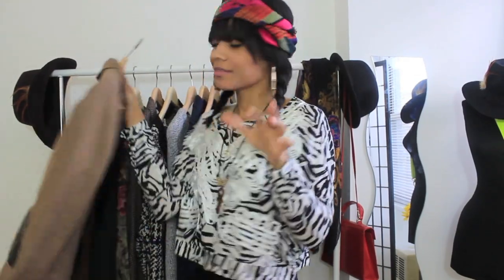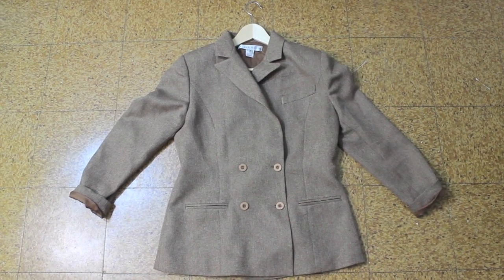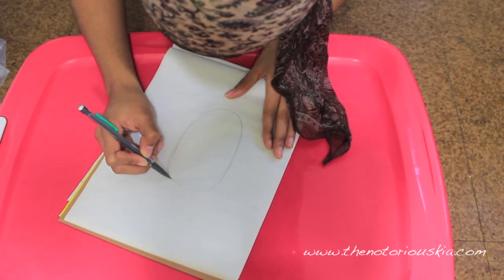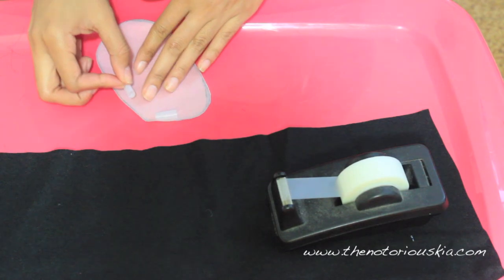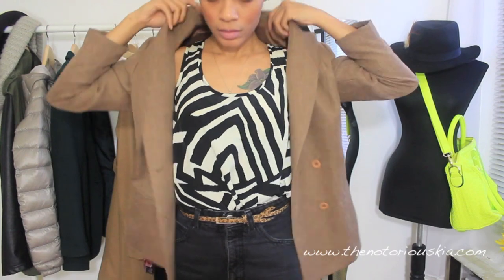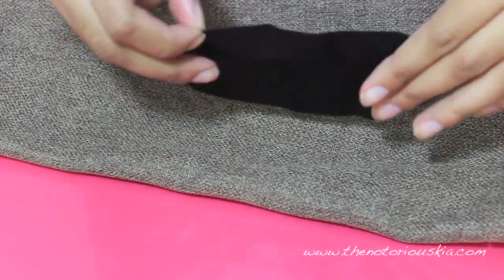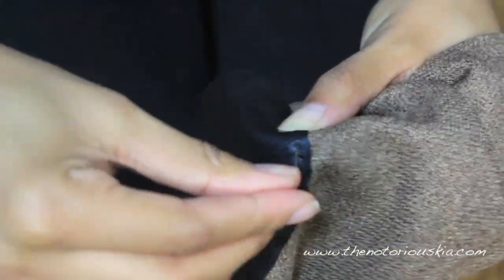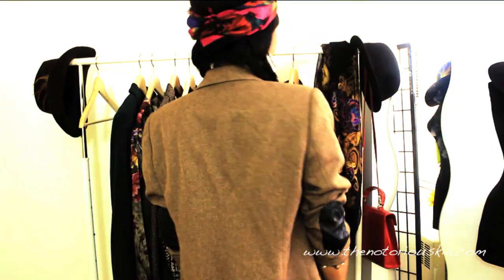DIY Elbow Patches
Today I'm going to show you guys how to make custom elbow patches for any article of clothing. I hope you guys find this video helpful & inspiring...stay dope!

What you'll need:
-An article of clothing (preferably outerwear)
-Fabric
-Pencil & Paper
-Marking Pencil
-Tape